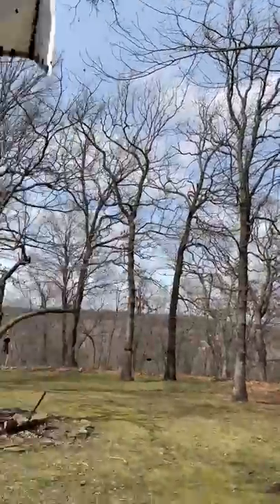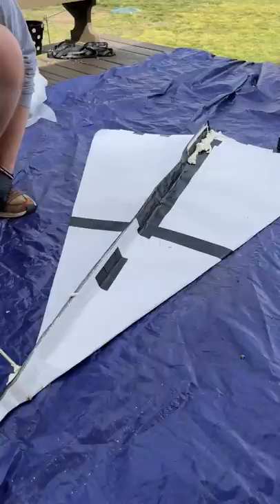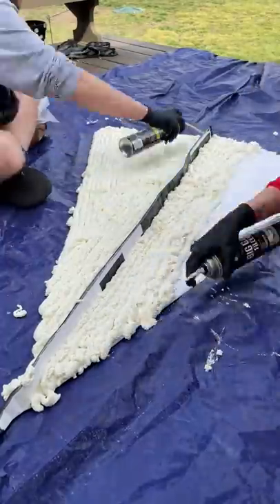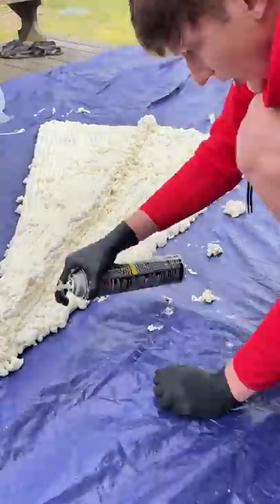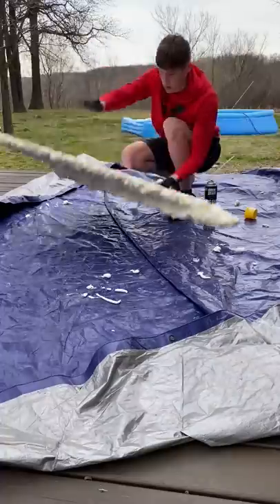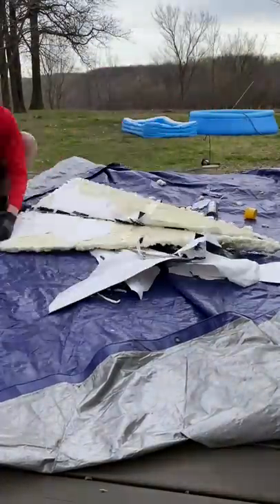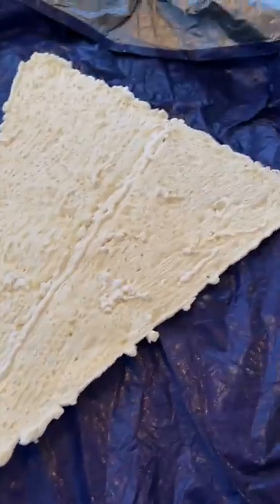great Stuff Airplane